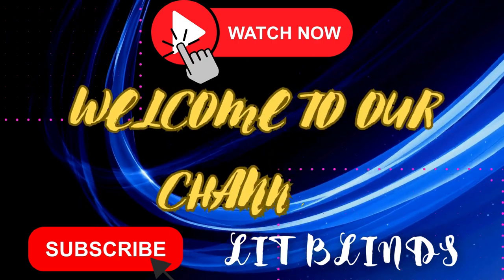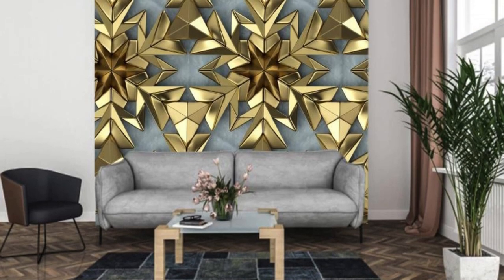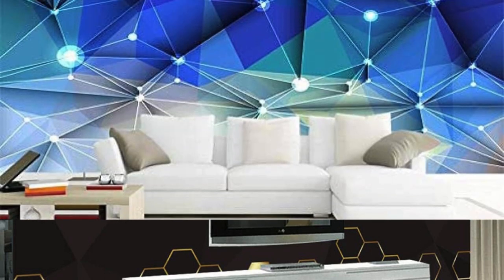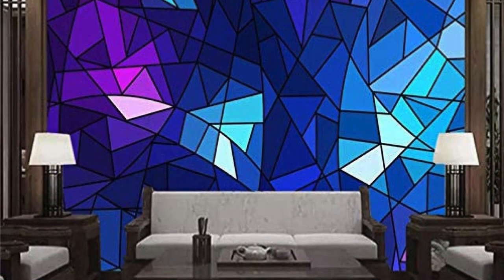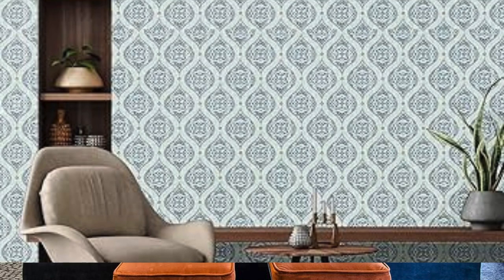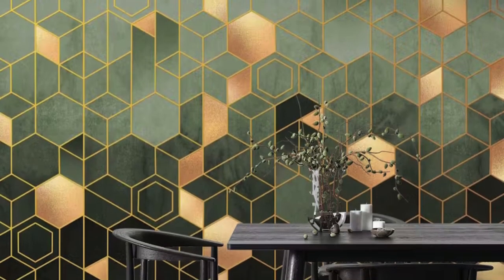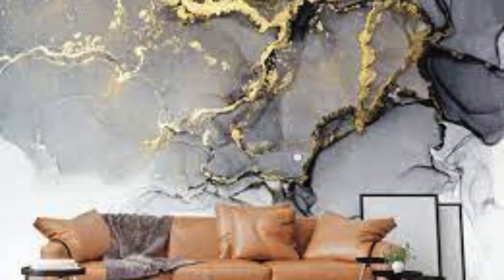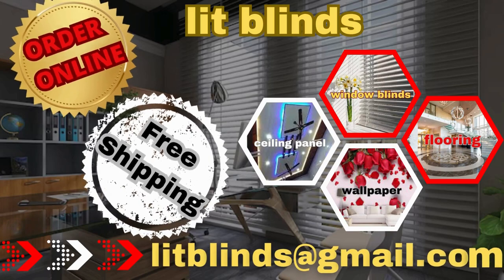Latest metallic wallpaper designs for home decor | @LitBlinds